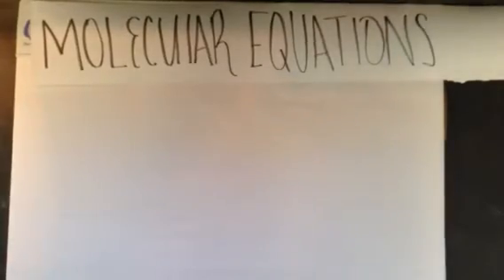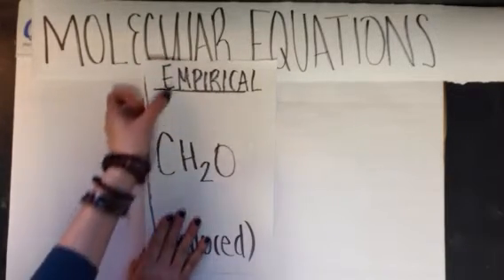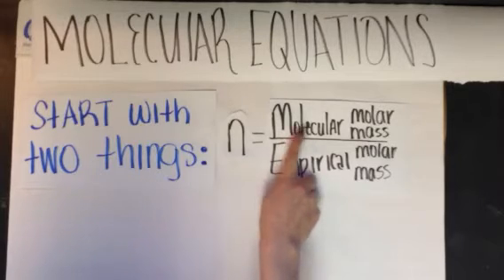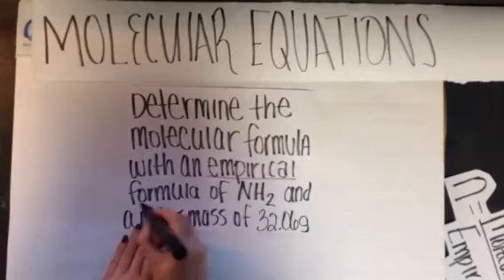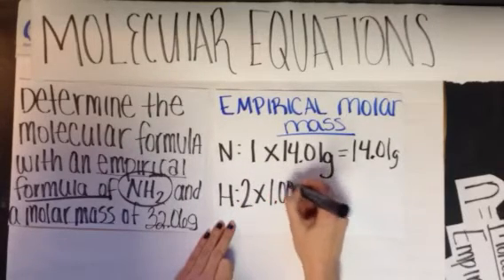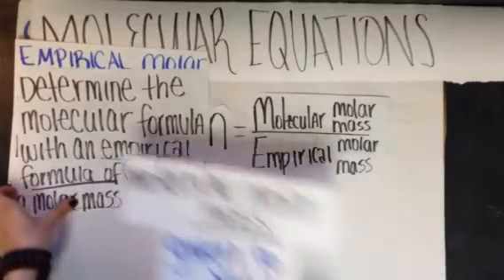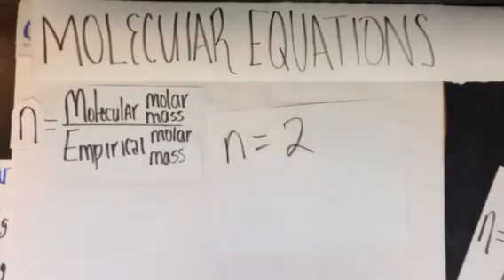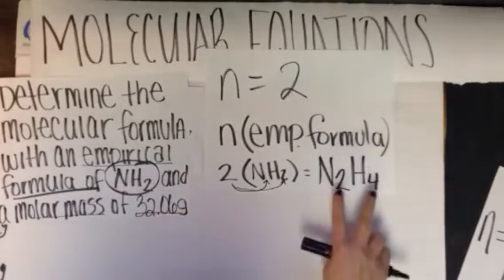Molecular equations from empirical formula